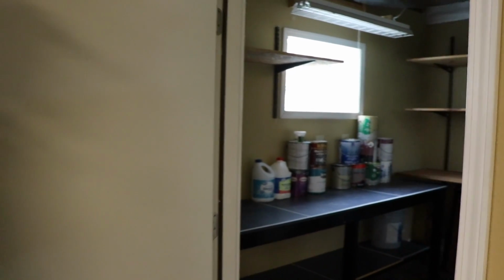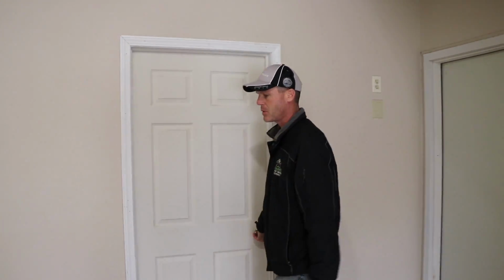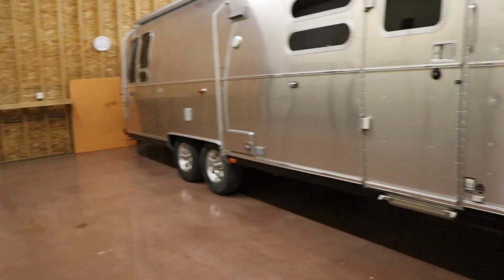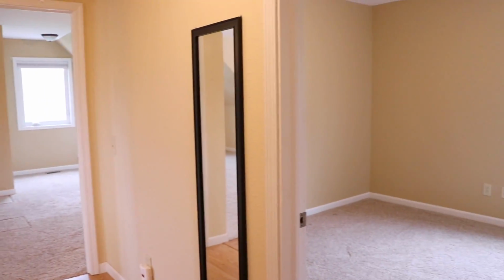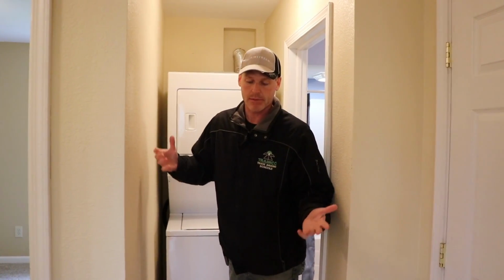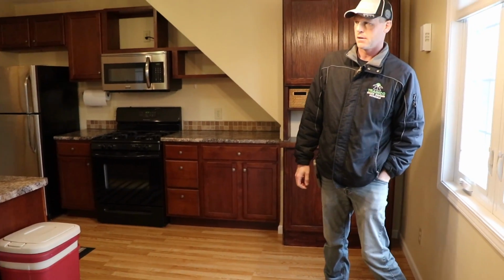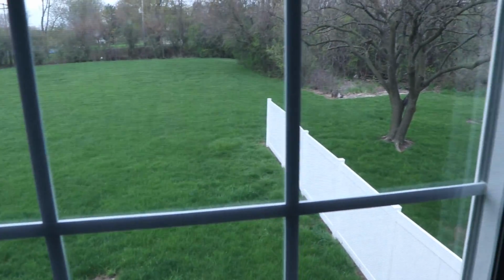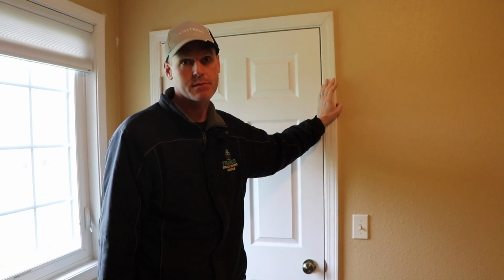SO Many Changes Lately & We're Moving!| RV Life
Our camera gear:
Cannon EOS 80D
Rode VideoMic Pro
Joby GorillaPod
GoPro 5 Black